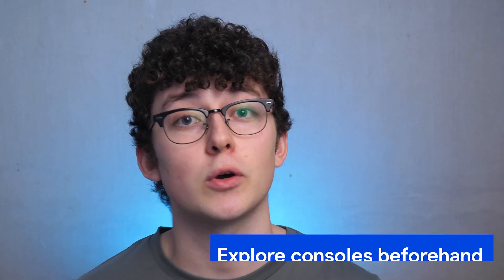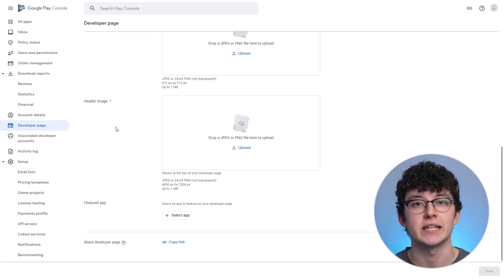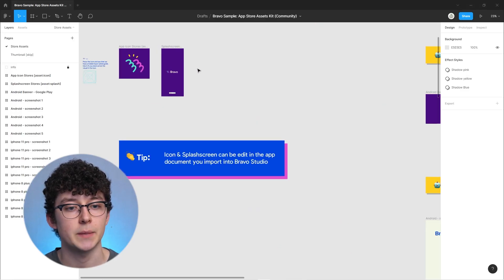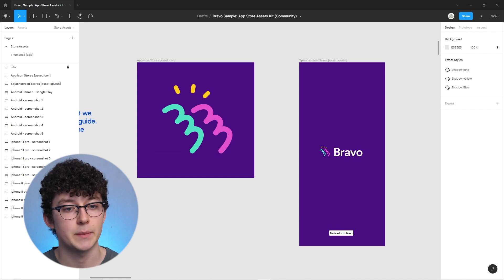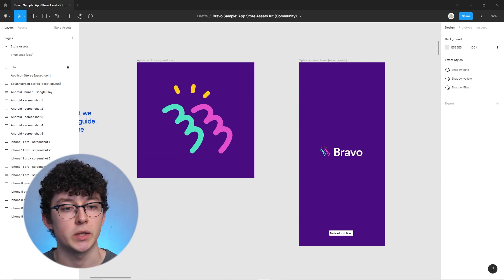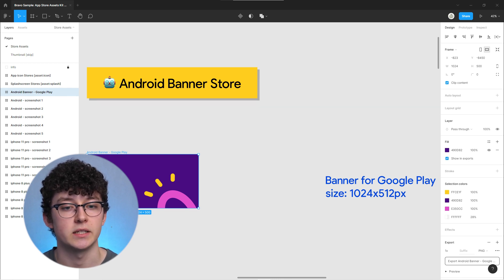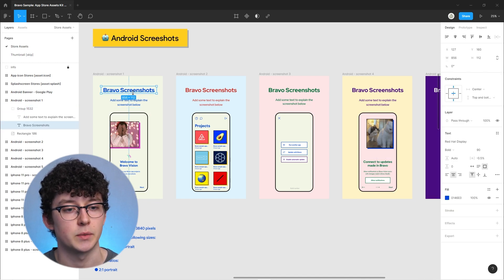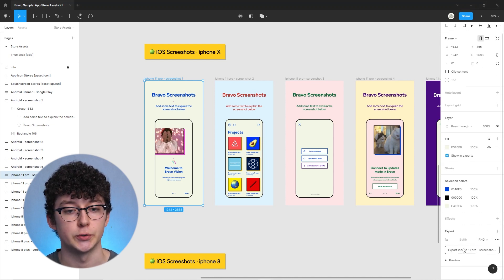🚀 Watch this before submitting your app to the App Store (2021) | Bravo Studio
You look forward to the publication of your app from the beginning when you start to work on it. But how can you make sure that everything goes according to plan when it’s finally time to release it?

In this episode, Jonas walks through some hurdles of the publication process to help you get your app out as quickly as possible. By the end, you will have a handy checklist covering all todos that you need to finish in order to start the process.

This video is part of the series "Build it with Jonas" that will go live every Tuesday at 17 h CET. In this series of videos, Jonas (Bravo Expert & Intern at Bravo Studio)  will be sharing with you all his knowledge around the no code App development process using Bravo Studio.

Timestamps:
0:00 Intro
0:14 Index
0:58 Is publishing your app even necessary?
2:21 How to prepare for the publication process?
2:42 Apply for developer accounts
3:53 Prepare visual assets
5:31 Read the store guidelines
6:57 Prepare a privacy policy
8:21 Next steps
9:00 Outro